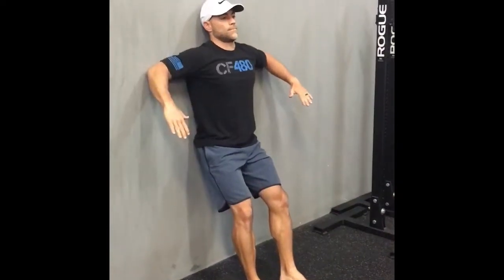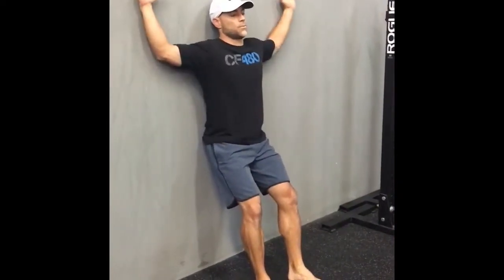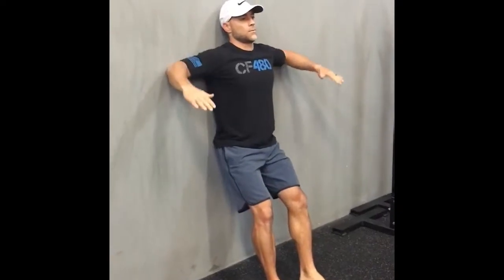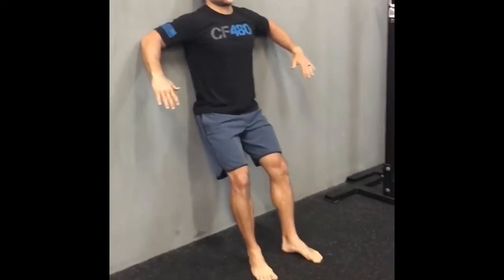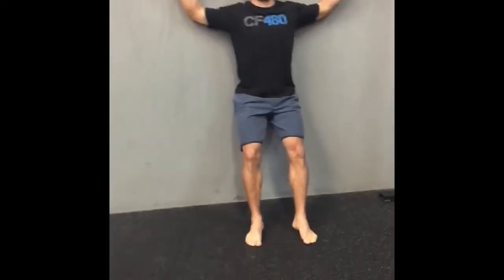Wall Scarecrow Rotations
Rotator Cuff & Shoulder joint health